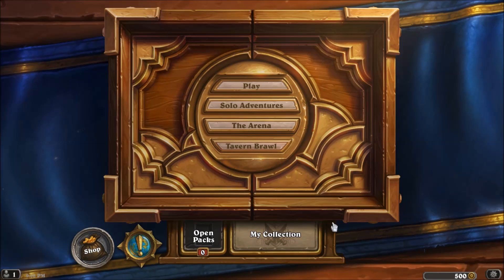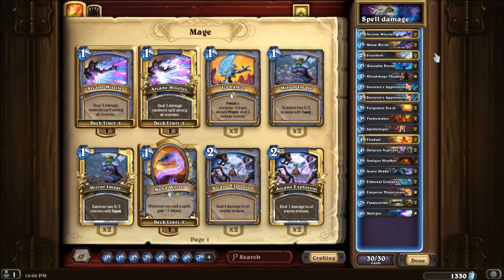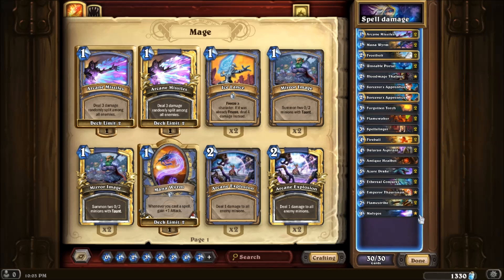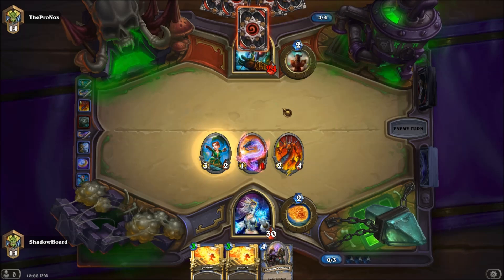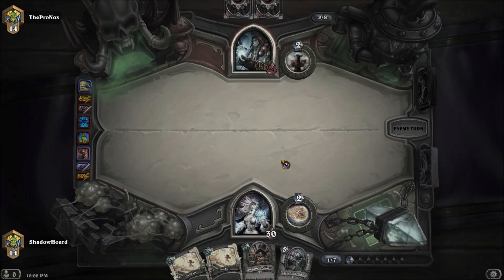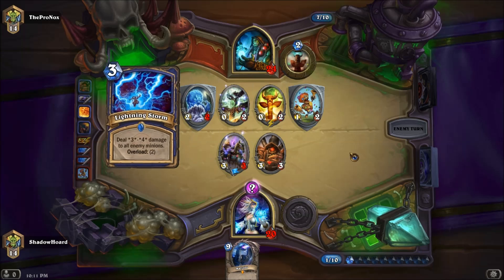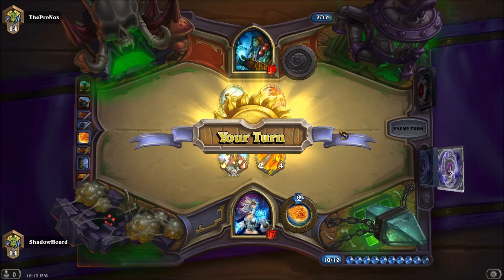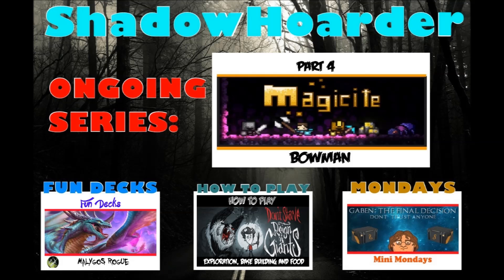Hearthstone Spell Damage Mage - Fun Decks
In this episode of my fun dekcs series I create a spell damage mage using some of the new League of explorers cards. The main idea for the deck is to keep board control untill you have enough spell damage / spells to deal with the remaining face damage.

Skip deck explianation:  5:47